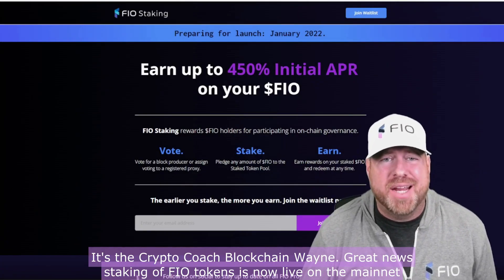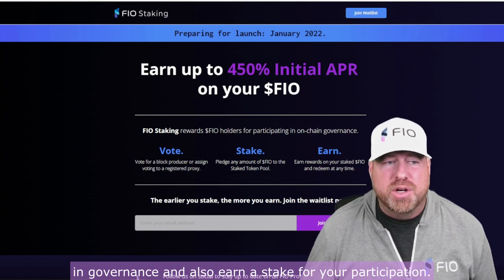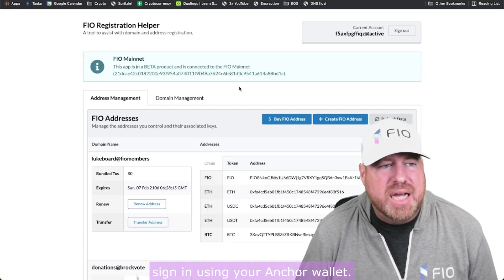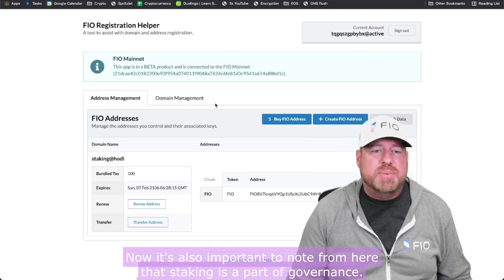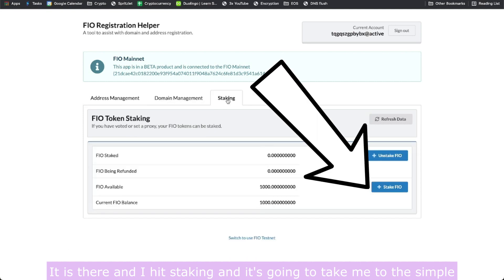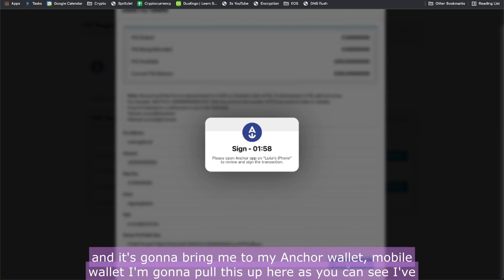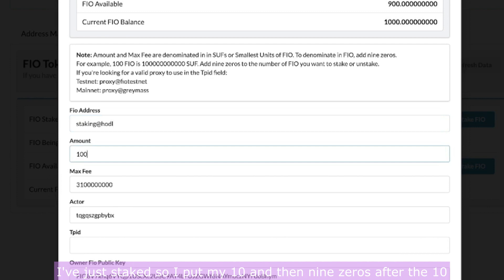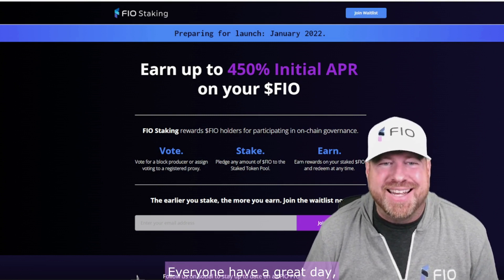How To Stake FIO Tokens in Anchor Wallet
Staking of FIO Tokens is now live on Mainnet! In this video, we show you how to stake and unstake $FIO tokens using Anchor Mobile Wallet. All important links and information required to start staking your $FIO tokens via Anchor Wallet are listed below. Read the full blog post here for complete information on Staking Activation countdown, upcoming launch of FIO Staking in Edge Wallet, benefits of staking (in either Anchor or Edge) prior to Activation, and progress against FIO Staking integration across additional platforms!
1) Anchor Wallet will require you to import the private keys of an external FIO wallet. It will not allow you to create a new FIO wallet inside Anchor Wallet unto itself. You must import private keys from a FIO wallet that is linked to a registered FIO Crypto Handle. Check out our ecosystem page for a list of FIO Crypto Handle-enabled wallets.

2) Next, make sure you have your FIO private key from your FIO Crypto Handle-enabled wallet safely and securely on hand, ready to import. If you only know the seed phrase of the FIO wallet you’d like to import, you can obtain your private key using the BIP 39 tool by Ian Coleman.

3) Download Anchor *Mobile* wallet to a secure device from the app store. Do not use your everyday cell phone.

4) Once Anchor Mobile Wallet is downloaded to your secure device, you’ll set up the FIO Network in Anchor Wallet and import your FIO private key:
-- Open the Anchor Mobile Wallet app and click “Add Account”
-- Click “Import Account”
-- Enter the private key you want to import in the “Import Private Key” field
-- Select the account with the @active domain
-- Click “Import Account” on the next screen
-- If successful, you will see a confirmation screen that reads “Successfully Imported”

5) Next, navigate to the FIO Registration Helper Tool in a browser and click “Sign In” in the upper righthand corner. Select Anchor Wallet; a QR code will appear. Use your Anchor Mobile Wallet to scan this QR code by clicking “Scan QR” on the main/home page in-app. This will connect your Anchor Mobile Wallet to the FIO Registration Helper Tool.

You’re now ready to stake! Check out our demo video for full instructions, or skip to 01:40 for next steps after getting your FIO wallet imported into Anchor Mobile Wallet.